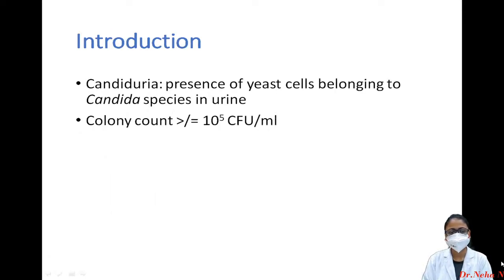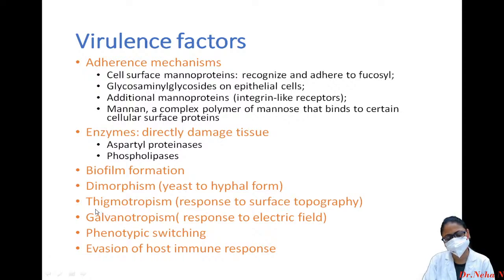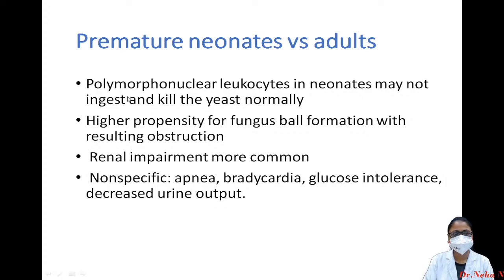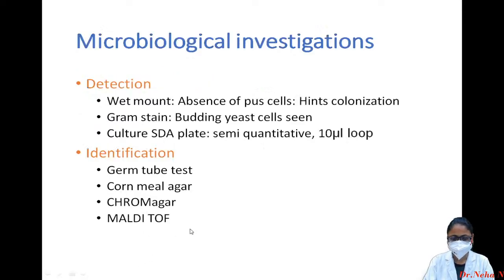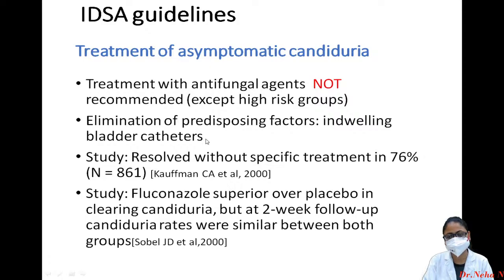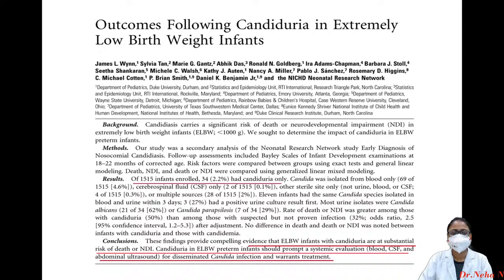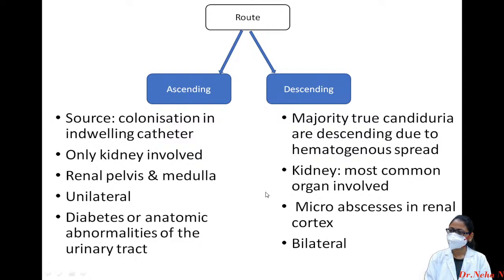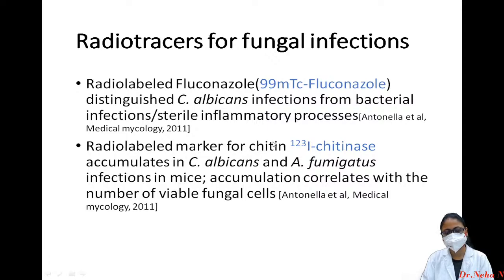Candiduria in infants and children